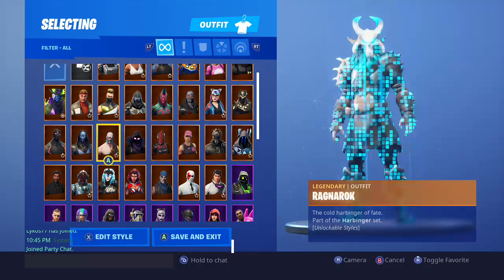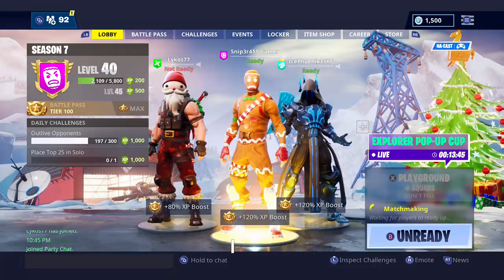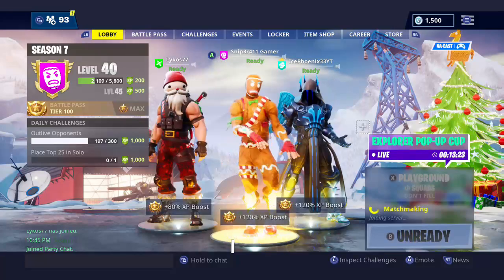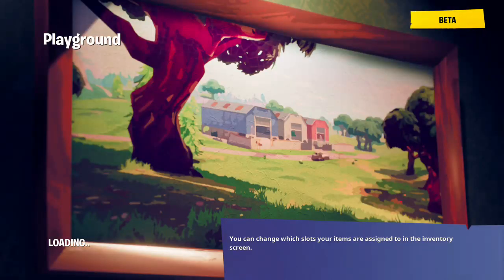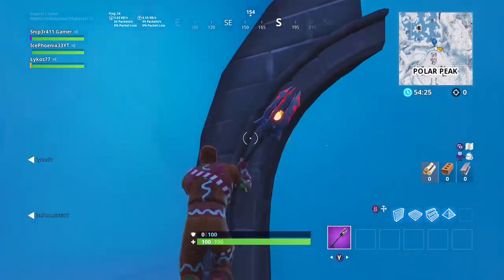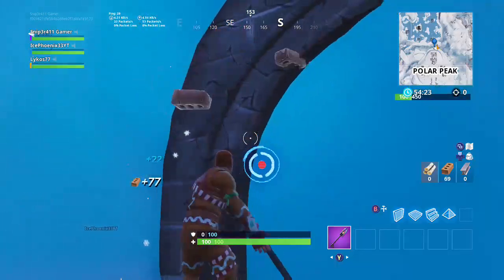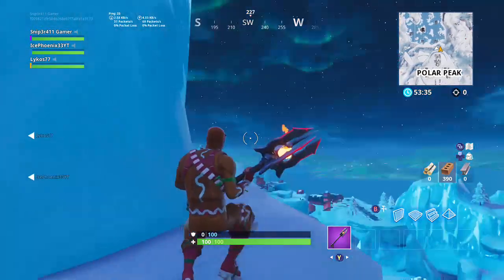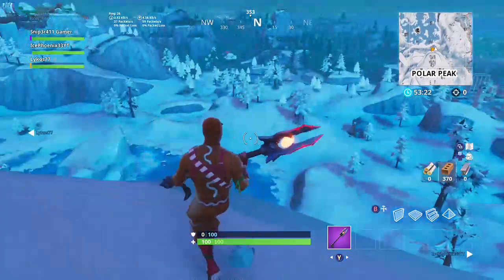Poler Peak Has a Glitch In The Game Of Fortnite